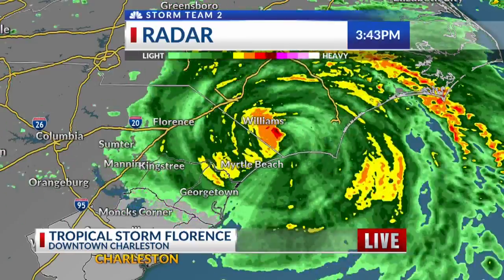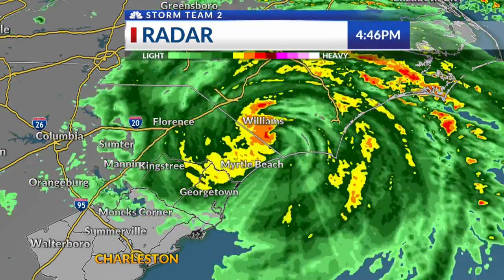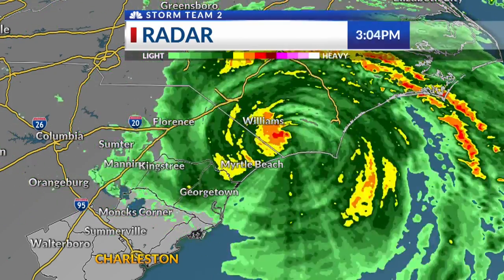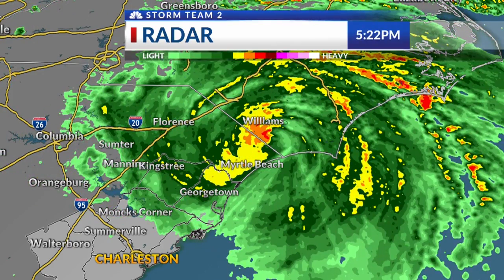Arielle's Liveshot 2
Details affecting local, regional and national news events of the day are provided by the News 2 Evening Team, as well as updates on weather and traffic.